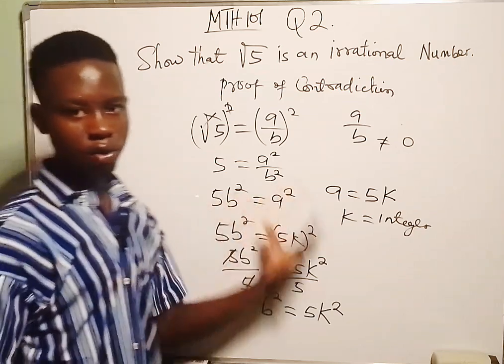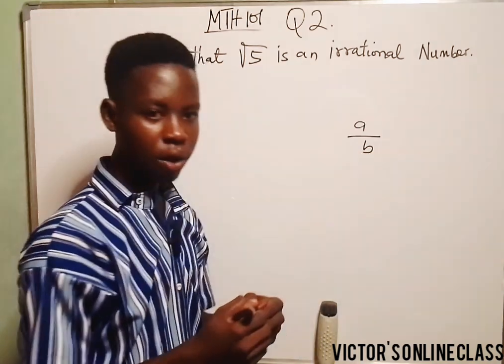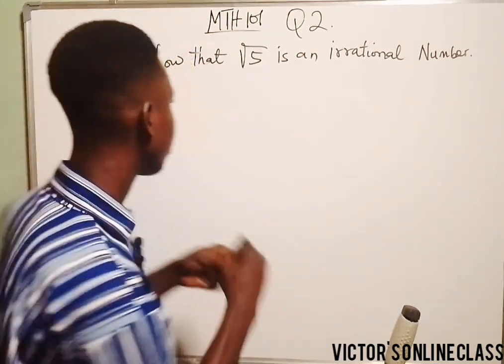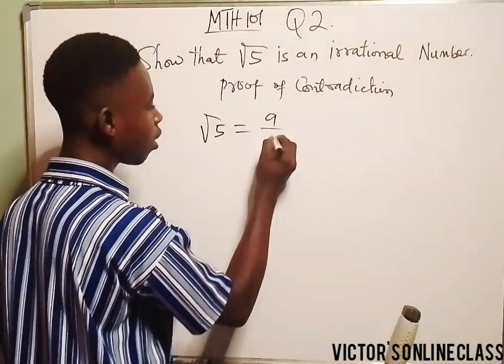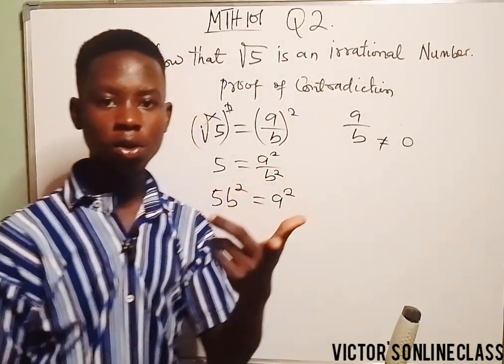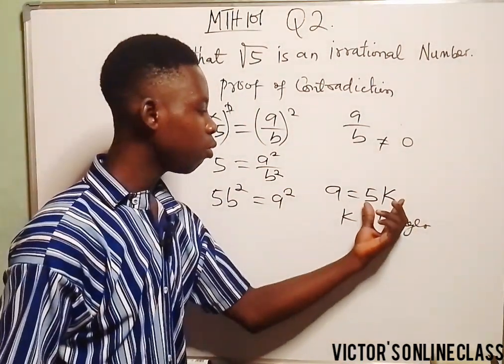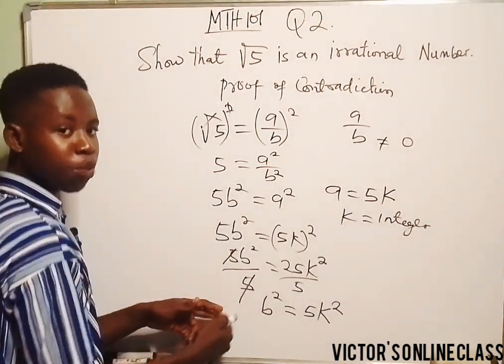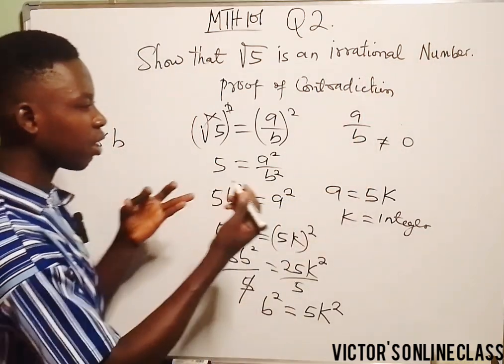MATH101 (Q2) SOLUTIONS. FUTO STUDENTS